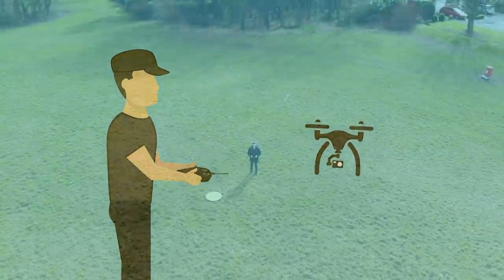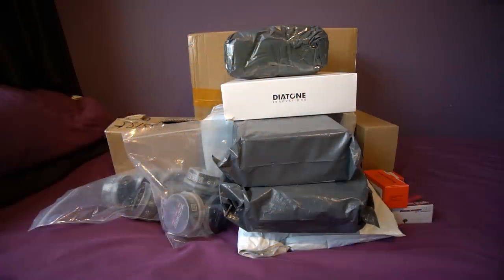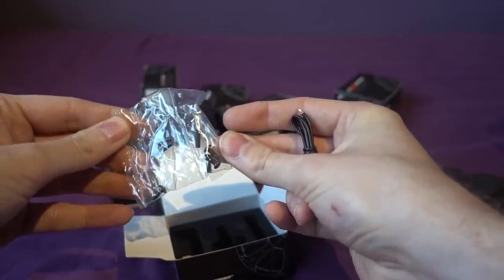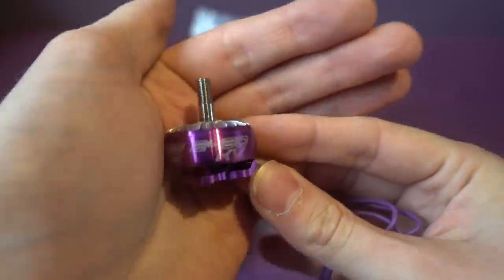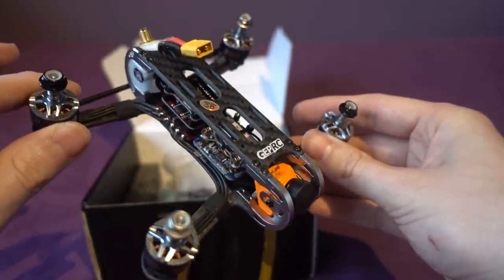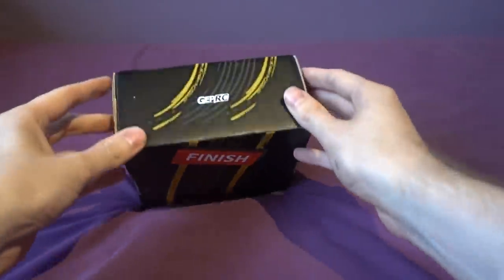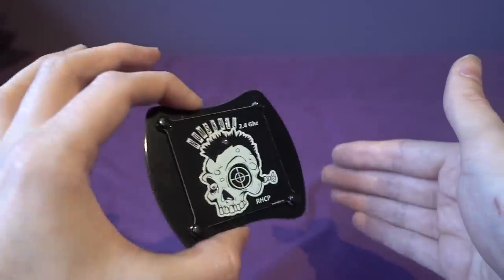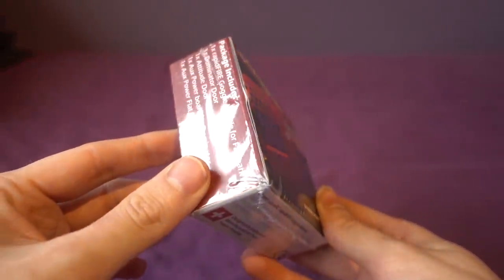Unbox Therapy - AndyRC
4:21 Diatone 2019 GT R349
4:21 Diatone 2019 GT R349 Direct From Diatone
8:15 RCINPower GTS-V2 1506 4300KV
10:33 RCinpower 2207 GTC V2 Pink 1860KV no link yet!
11:20 Xing Motors
11:20 Xing Motors Direct From i-Flight
13:42 DYS Samguk 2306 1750KV 6S
15:49 Racerstar BR2306 PoPo Motors
16:38 Geprc Cygnet3 Pro
16:38 Geprc GEP-CX Cygnet
19:00 Diatone 2019 GTR549
19:00 Diatone 2019 GTR549 Diatone Direct
20:56 Painless360 Antenna Playlist
23:18 Menace Thrasher Antenna
23:34 Numskull Antenna 2.4Ghz Polarised
23:48 FuriousFPV 2.4Ghz Diversity True D and VTX
23:48 FuriousFPV 2.4 Cloverleaf Antenna
25:02 Menace LED Kit
26:01 Xiaomi Hand Held Mi Gimbal adapter
26:01 DJI Osmo
26:01 Mi 4K Code: de64c2
27:06 ImmersionRC Rapid FIRE
27:52 Beta 85X
28:21 Nj Tech
29:12 JJRC FPV-003 Monocular FPV Code 71a5ca EXP 31.03.19
31:02 Wingsland M1
34:36 Parot Anafi
35:21 Fimi X8 SE
42:43 Fast SD Cards
44:20 Nikon P1000
45:43 Nikon P900

Codes:af553c / c12e2f / 502c6b Fimi X8 SE EXP 31.12.19
Code:de64c2 Mi 4k EXP 31.03.19
Codes:d5b1b8 / e504de Fimi A3 EXP 31.03.19
Code:FSNV14 20%off Flysky FS-NV14 Nirvana EXP 31.03.19
Code:7153ca 15%off furiousFPV Achilles EXP 20.03

Misc Codes:
10Gaoneng  All gaoneng products 10%off